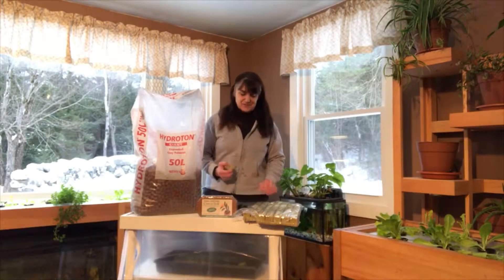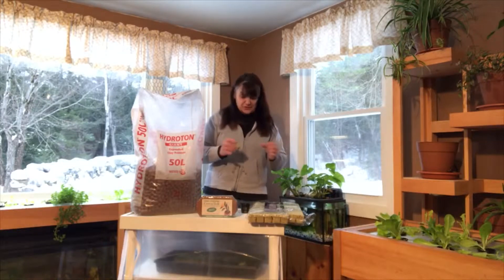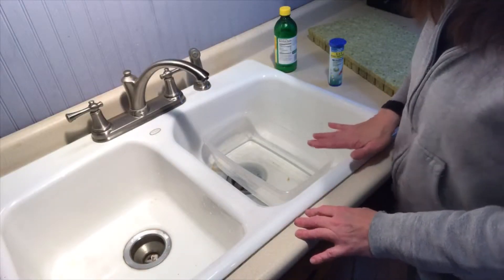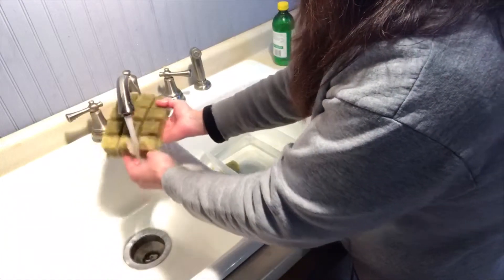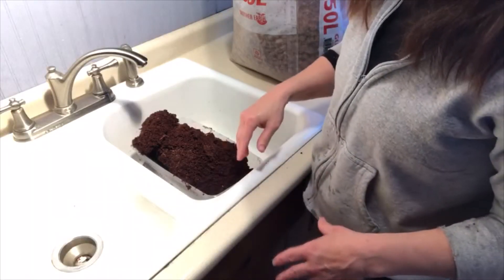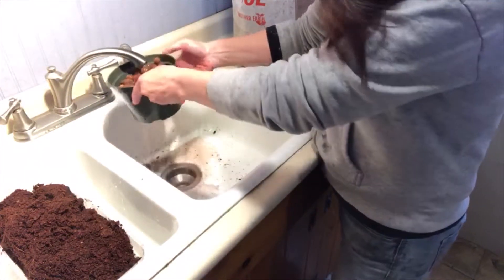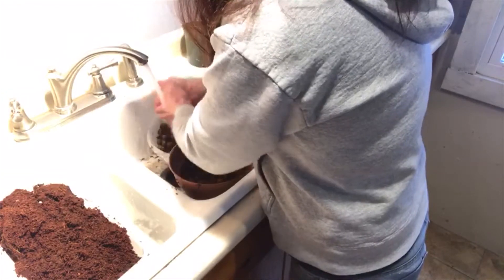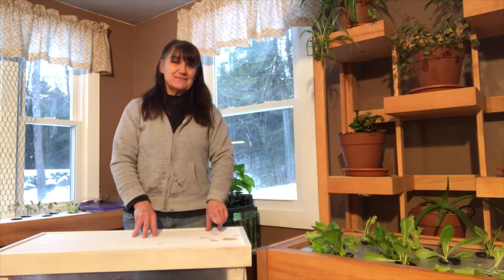Best hydroponic growing mediums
Today we look at three different hydroponic growing mediums and how to best use them indoors.
All the mediums have their good and bad points so pick the one or combination of one that will work best in your system.